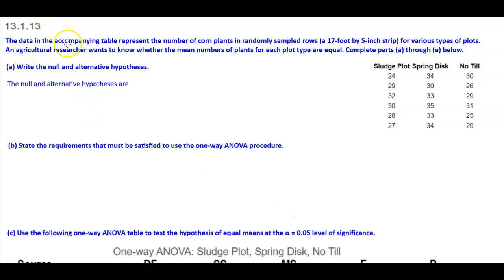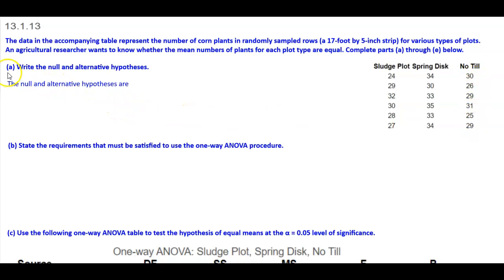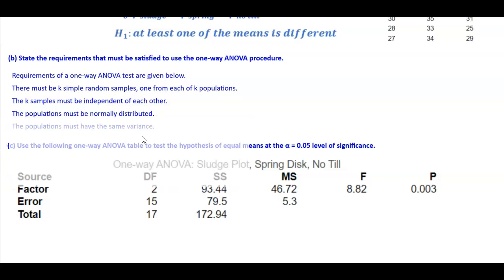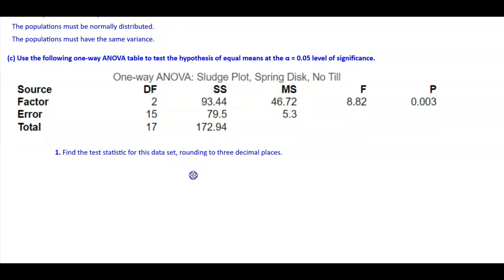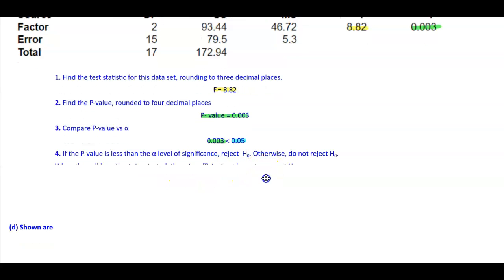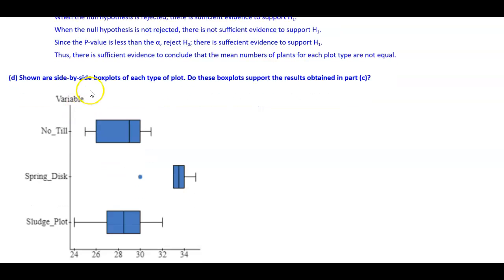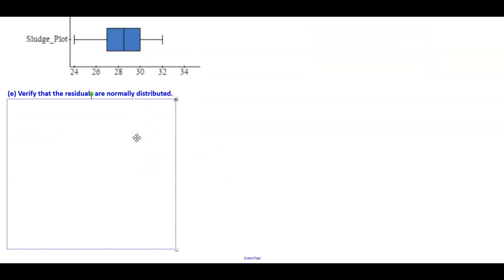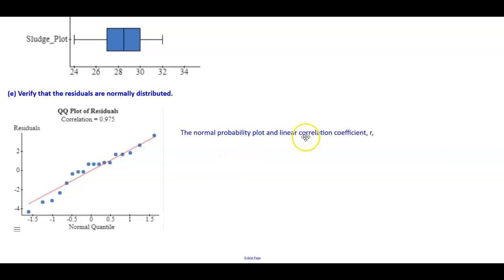Math 14 HW 13.1.13